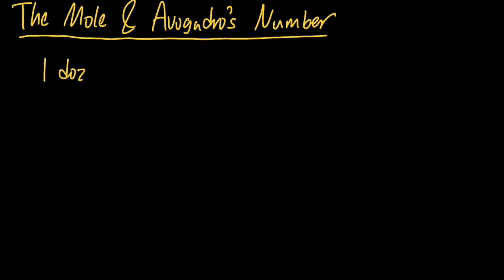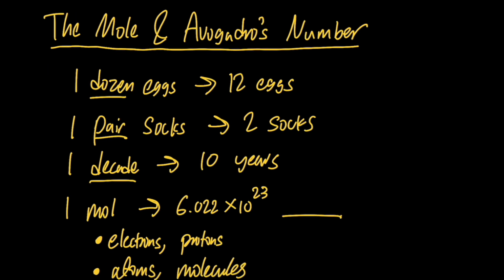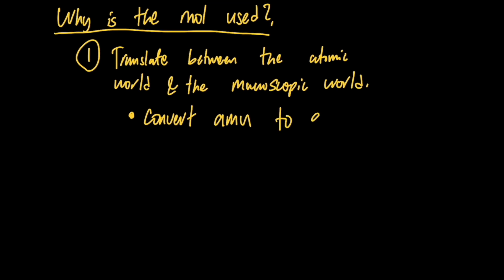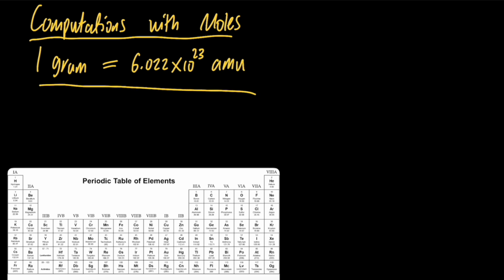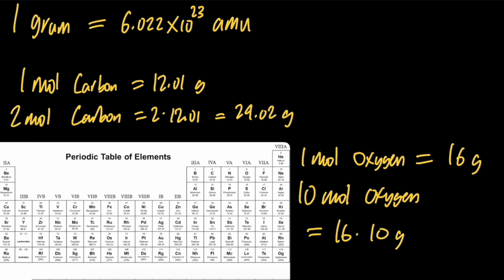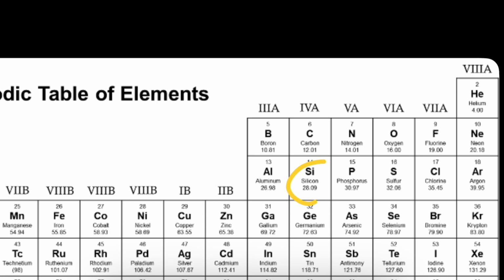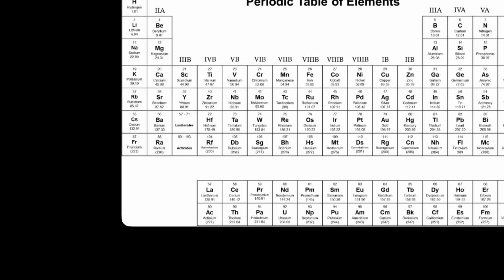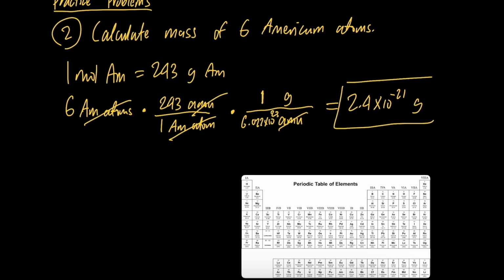Moles and Avogadro's Number EASILY explained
In this video, we cover an introduction to the topics of moles and Avogadro's number in Chemistry, as well as some practice problems regarding computations with moles. This should be able to help anyone taking AP Chemistry, or an introductory college chemistry course.